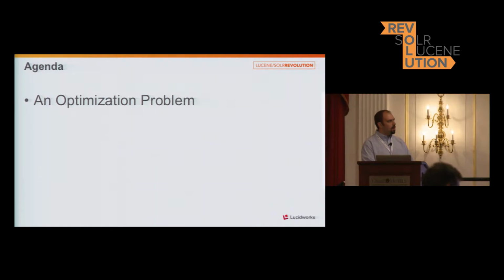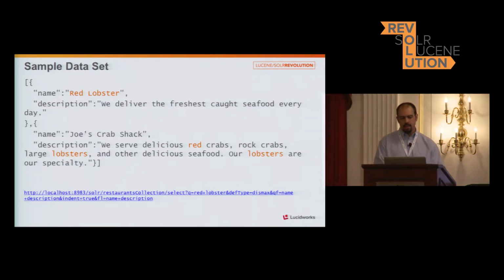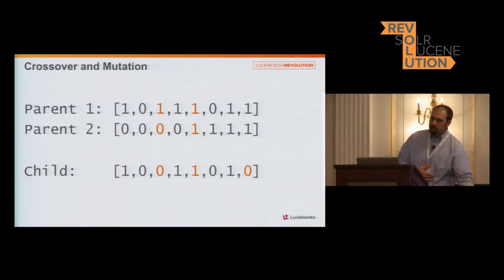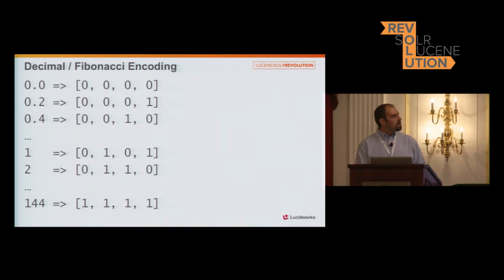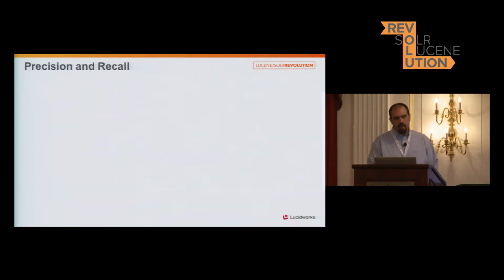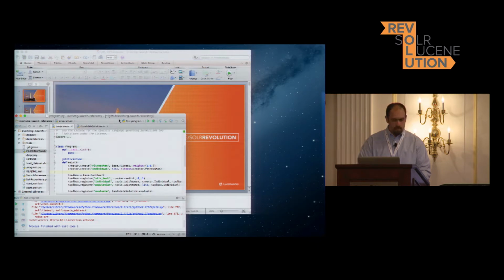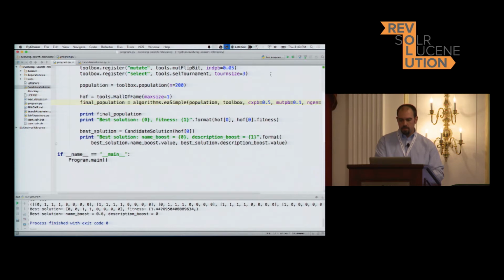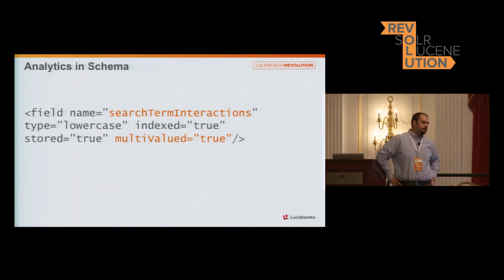Evolving Search Relevancy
Presented by James Strassburg, Direct Supply